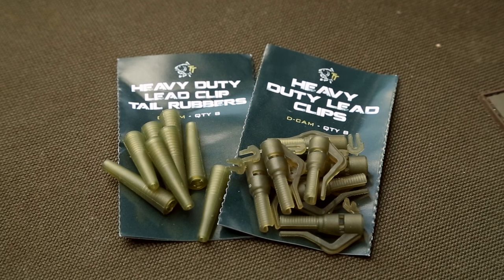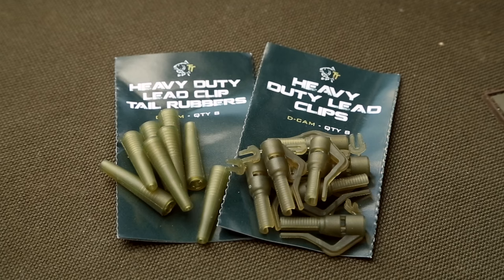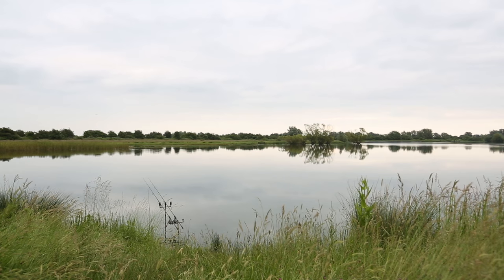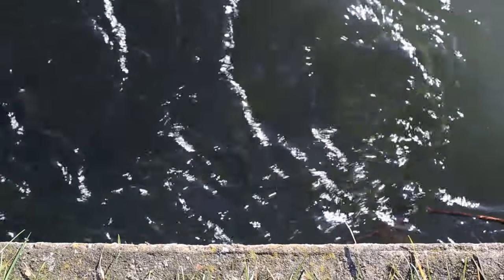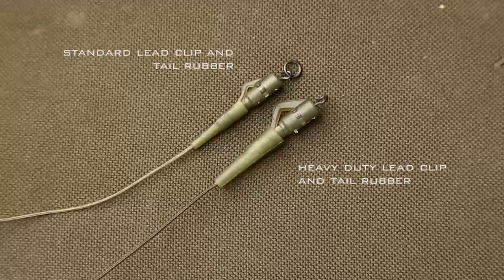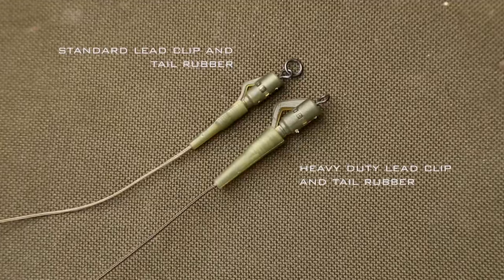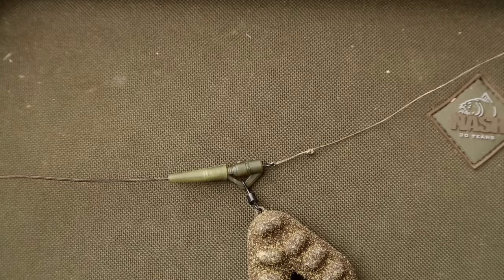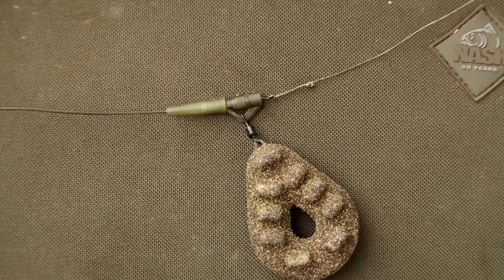New Product - Heavy Duty Lead Clip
An extra tough Nash Lead Clip for the most demanding situations. Perfect for PVA bag work and fast flows.